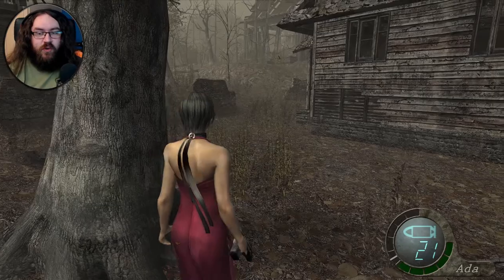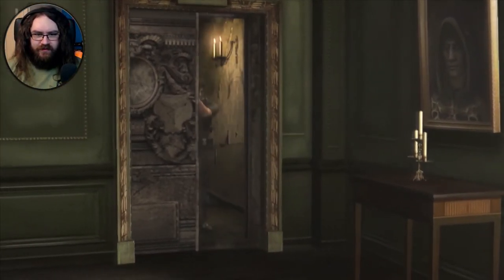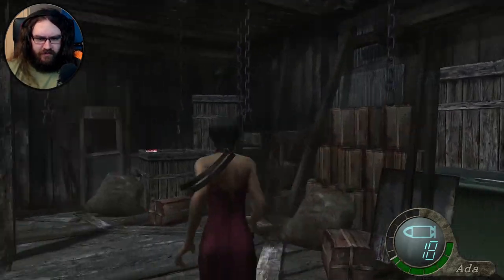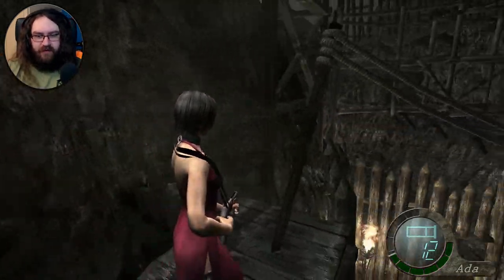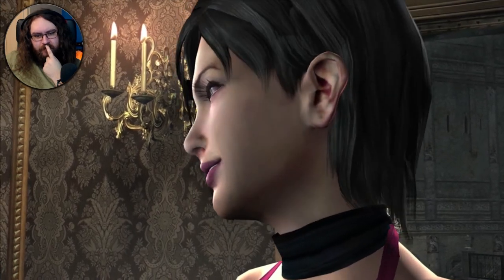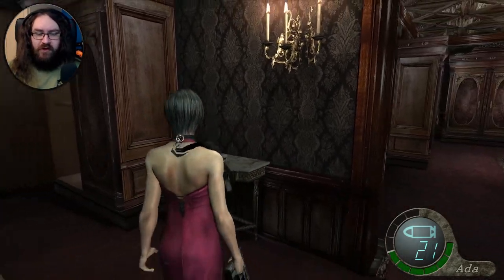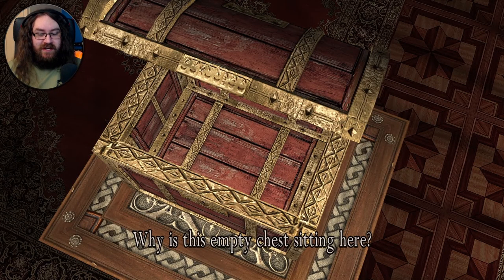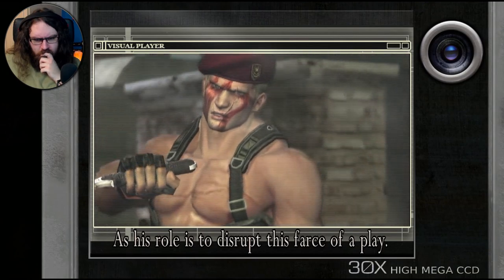Let's Play Resident Evil 4: SEPARATE WAYS - Ep. 2 | Betraying Wesker?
100% blind Let's Play of the Ada side-game 'Separate Ways' after completing RE4 :)

[Credits]
Credits music by Ronald Jenkees